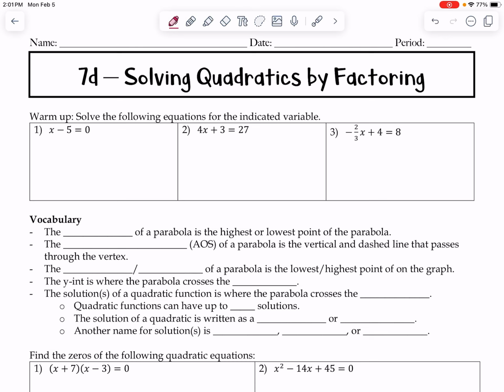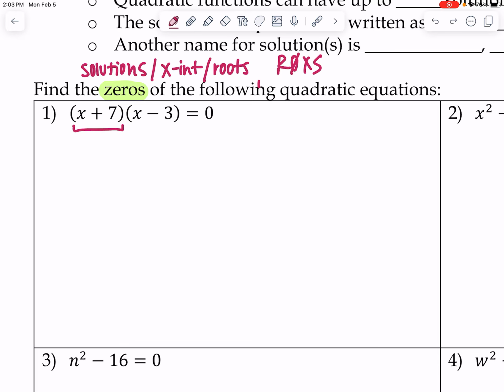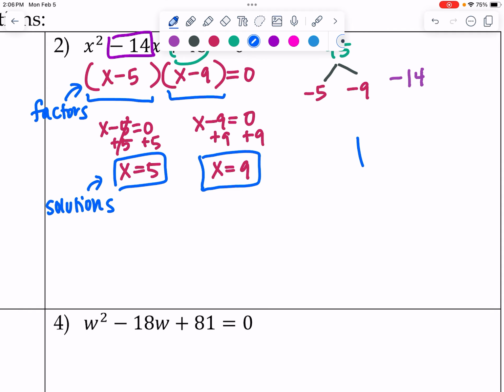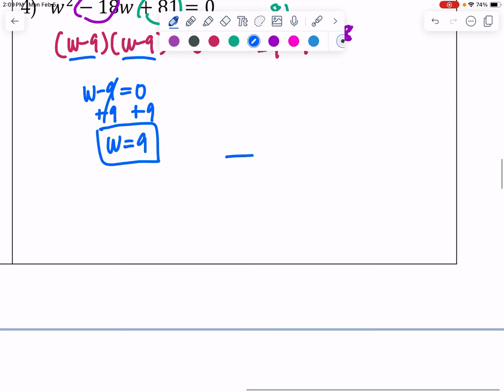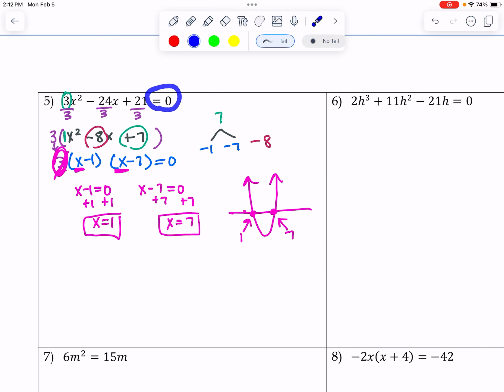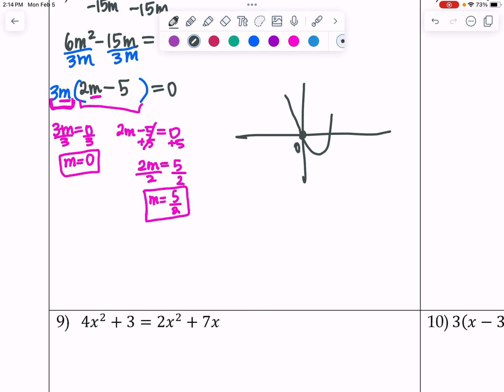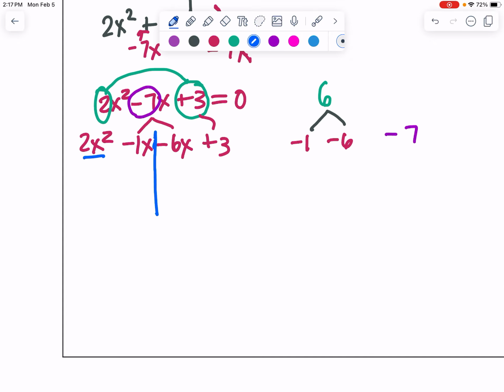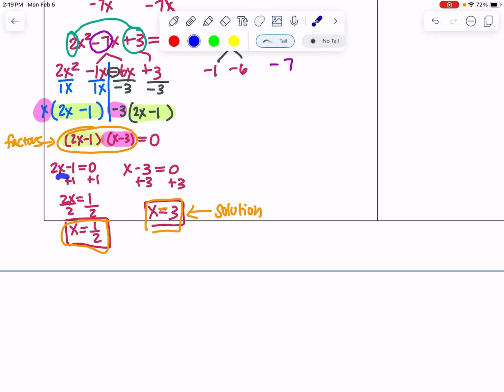Solving Quadratic Equations by Factoring